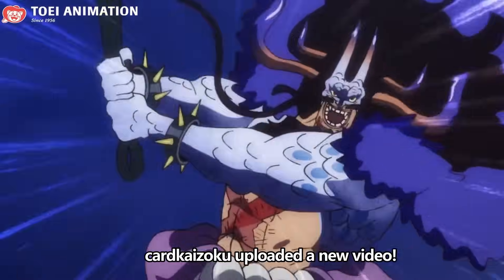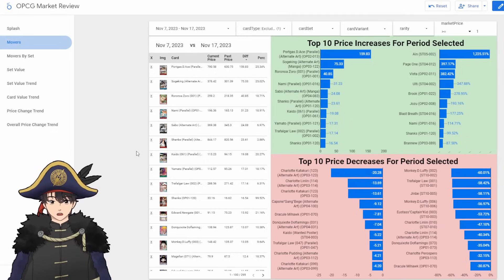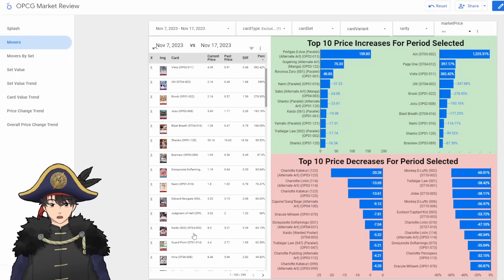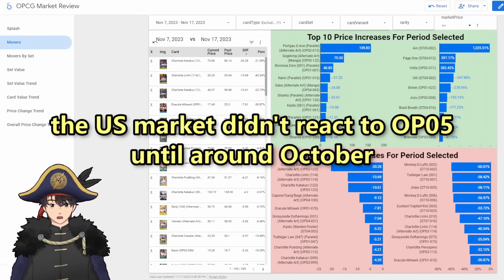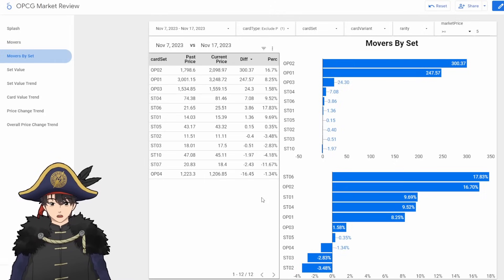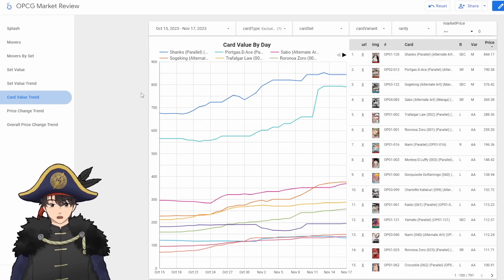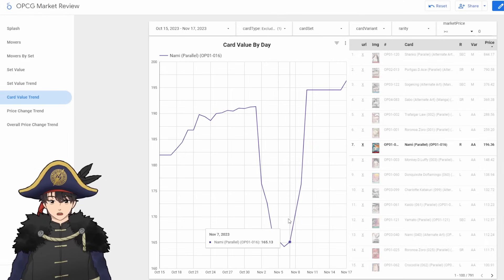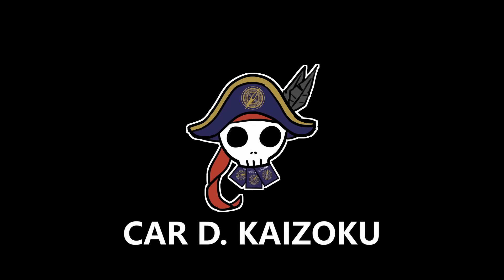This Game is Getting TOO EXPENSIVE - Market Review (11/07- 11/17) | One Piece Card Game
You thought you could stop me from accessing data?!

Special shoutout to my

Constructive criticism ok. Negative or hateful comments about any of my opponents will be removed. I'm the one putting myself out there to be judged, but my opponents didn't choose to be in my videos, so please be respectful.

00:00 Intro
00:15 Dashboard Update
01:08 Movers
08:33 Movers By Set
10:03 Set Value
11:37 Set Value Trend
13:11 Card Value Trend
16:49 Outro